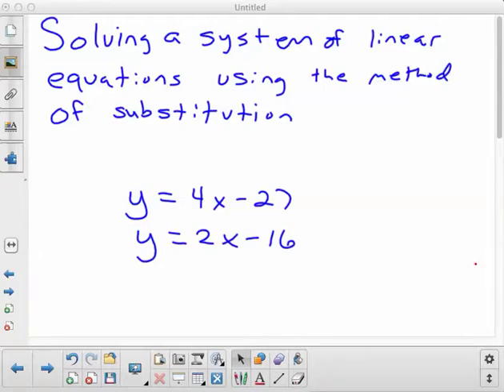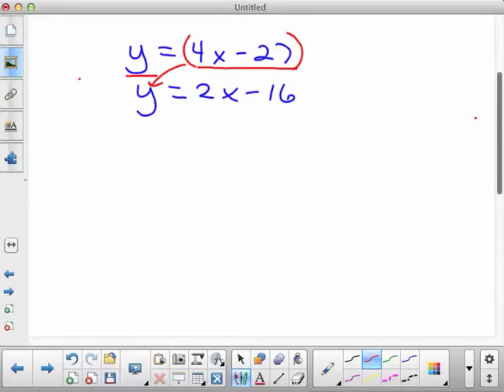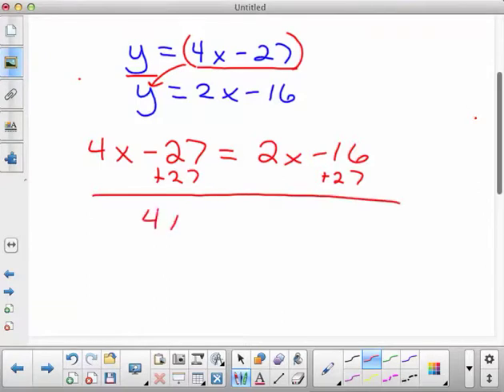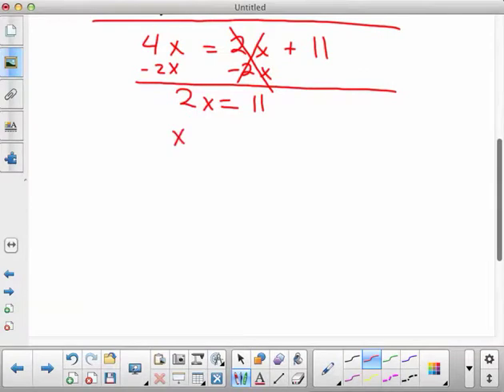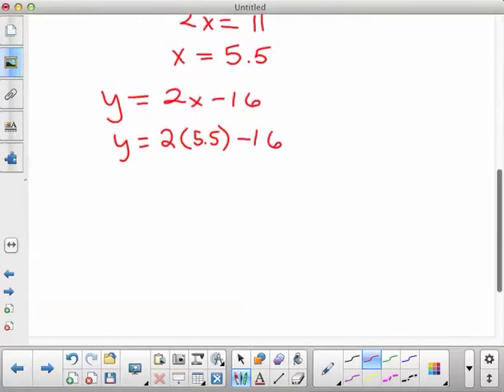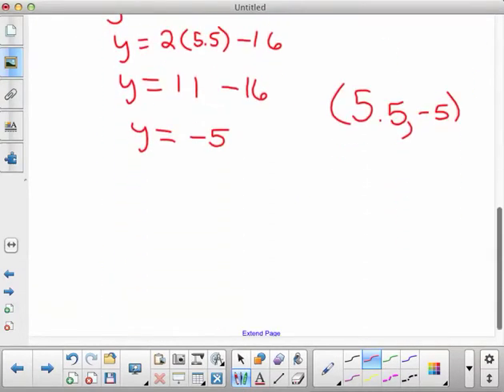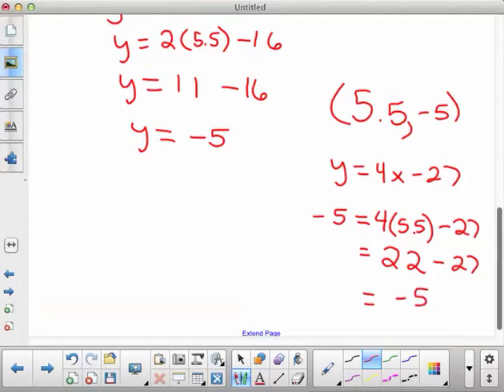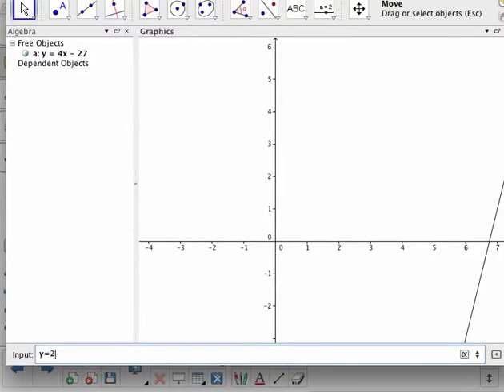Solving a System of Simultaneous Equations with substitution and graphing with Geogebra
Solving a system of linear equations using the process of substitution and then using the program Geogebra to check your answer.